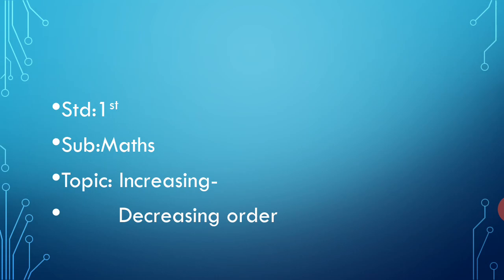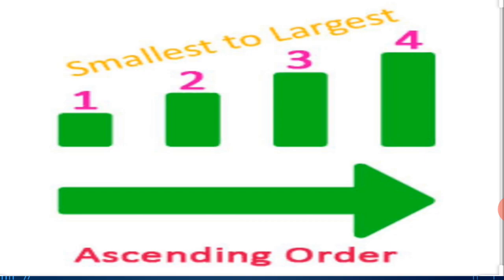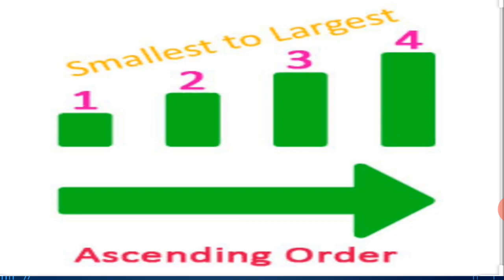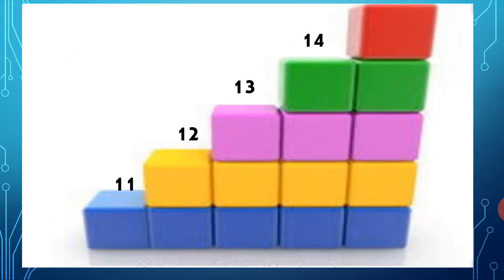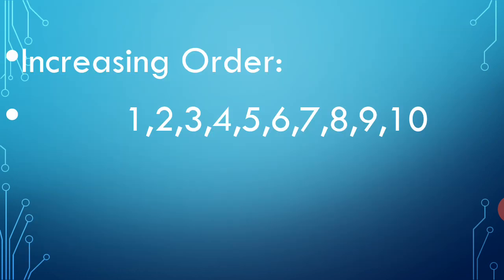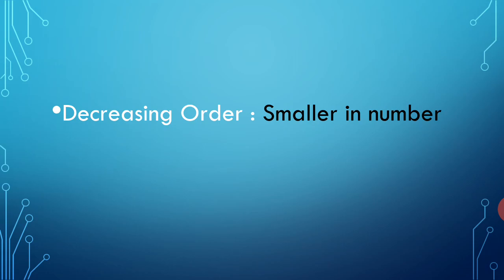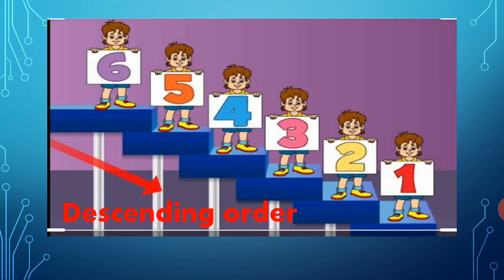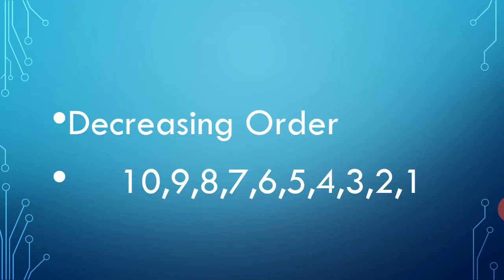Std: 1st: Maths: Increasing and decreasing order